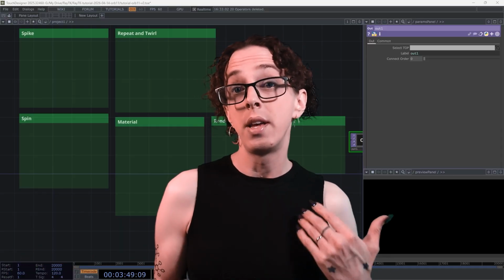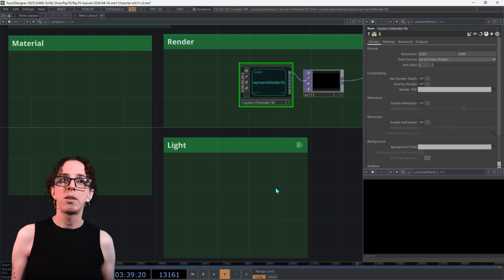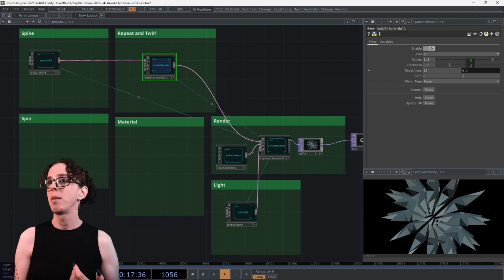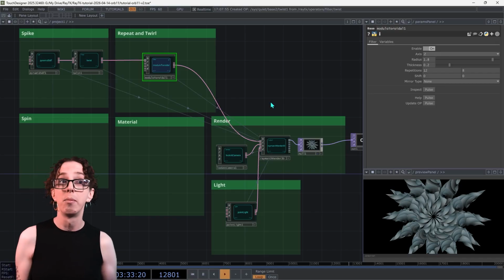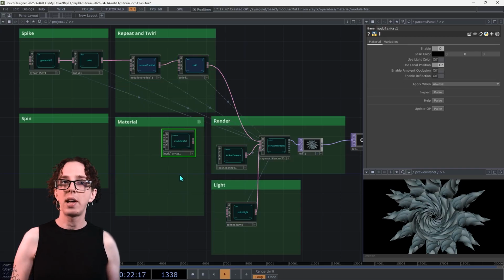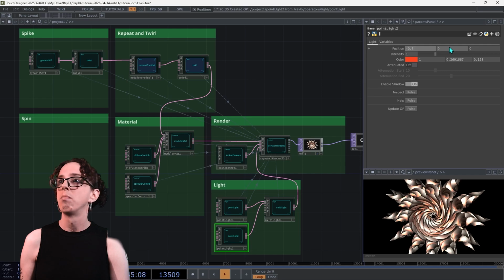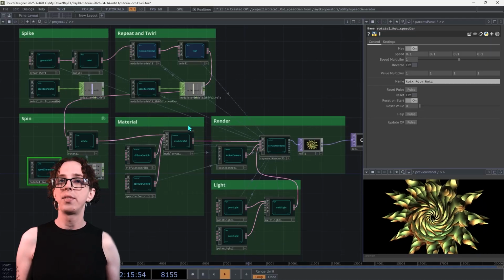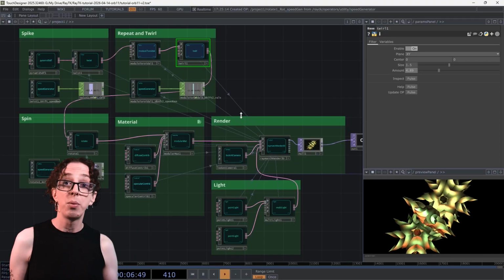Evolving Star Scene With RayTK in TouchDesigner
Learn how to use RayTK to create a real-time scene with a twisting warped star thing! No prior RayTK experience required.

0:00 Intro
1:04 Template
3:49 Pyramid
4:25 Torus Repetition
6:32 Twisting the Spikes
7:38 Fixing Glitches
8:23 Twirling
10:26 Material
13:12 Lights
14:35 Animation
17:03 Summary
18:02 Next Steps
19:38 Outro